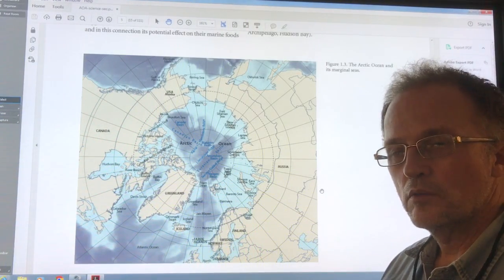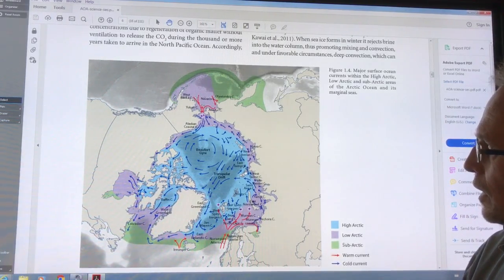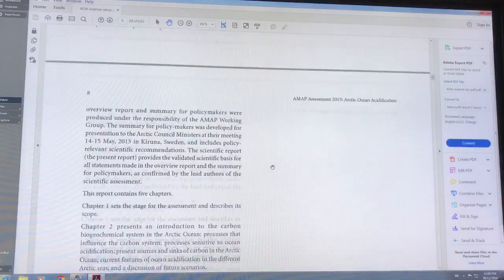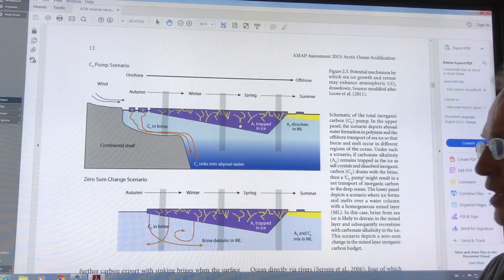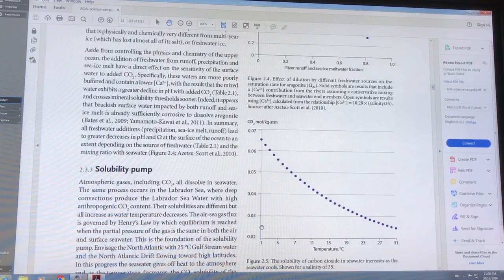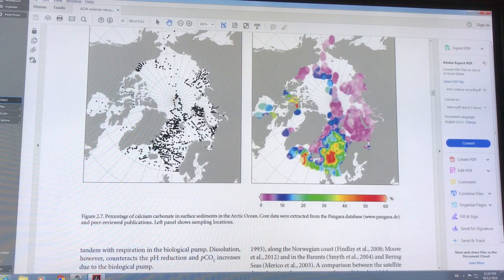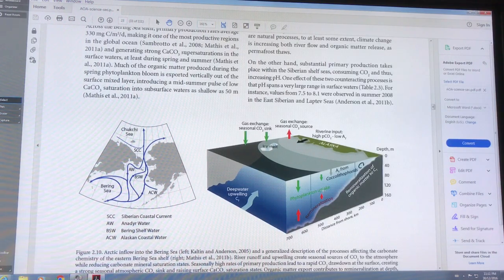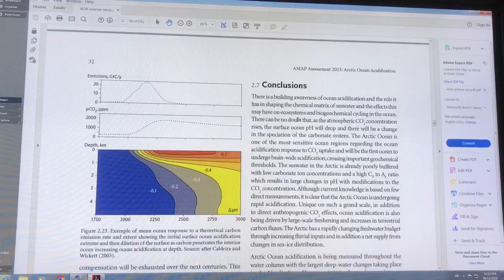Evil Twin of Climate Change; Ocean Acidification: Part 2 of 2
Atmospheric levels of carbon dioxide are now over 400 ppm. Whenever it rains or snows, some of this CO2 in the air is dissolved into the water that falls, creating a weak acid called carbonic acid that enters the ocean making it more acidic. The pH of the open ocean at the surface has dropped from an average of 8.2 to 8.05 over the last 3 or 4 decades. Since the scale is logarithmic, this is an increase in ocean acidity of 30%. When pH drops to 7.9 or 7.8 then much of the marine life will die.